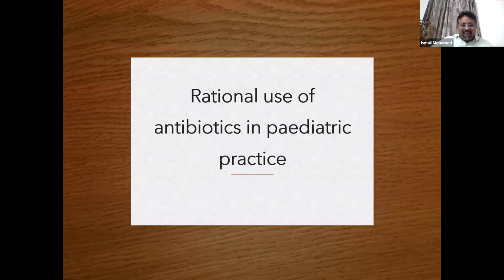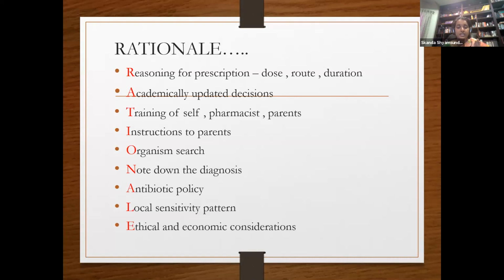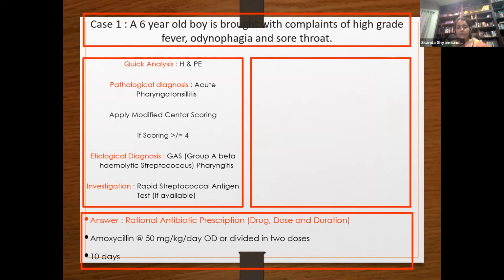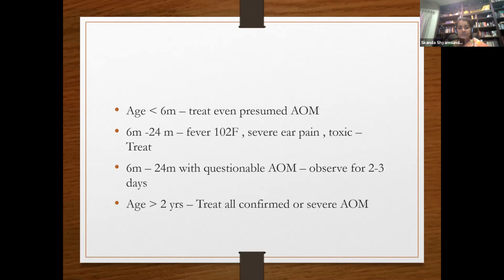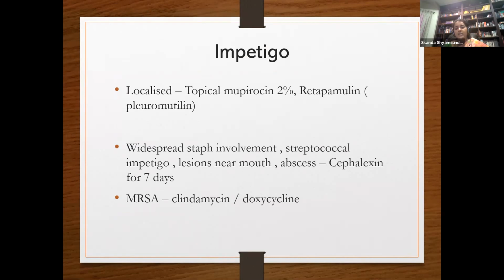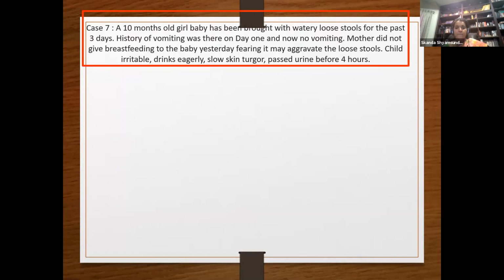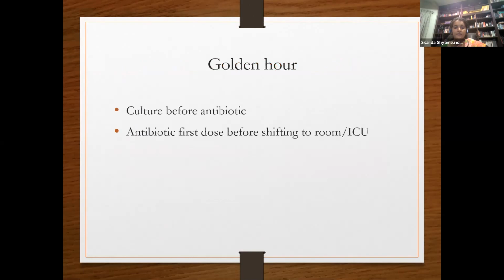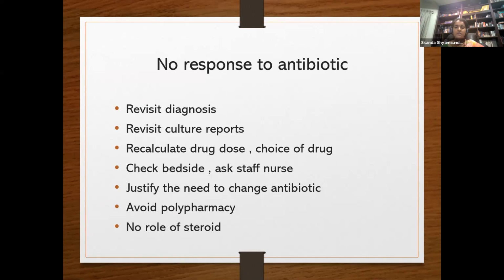Rational Antibiotic Use in Pediatric Practice - Dr. Skanda Sudarsana